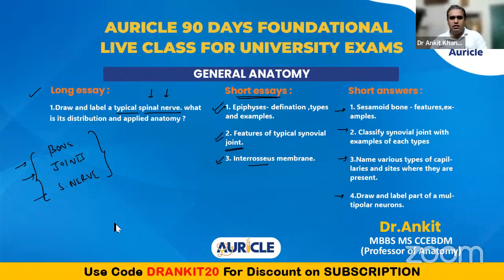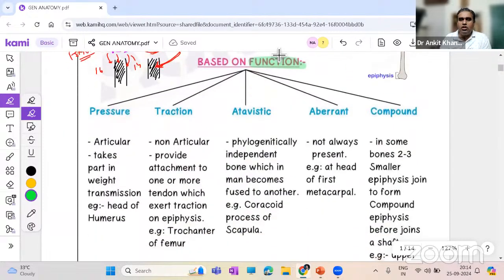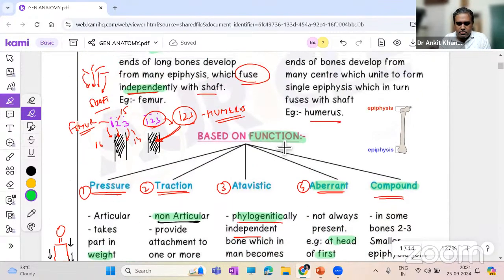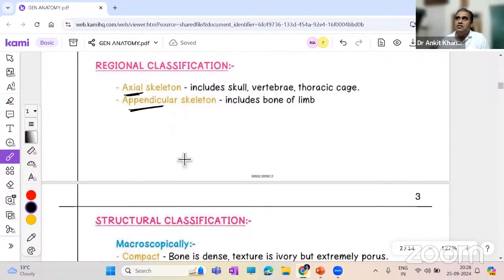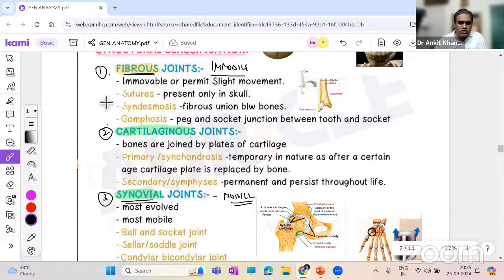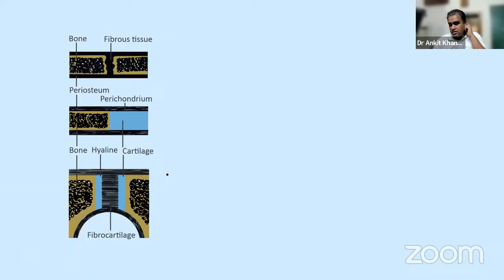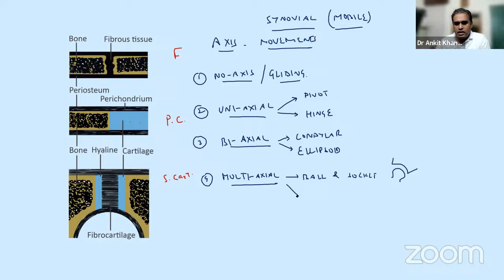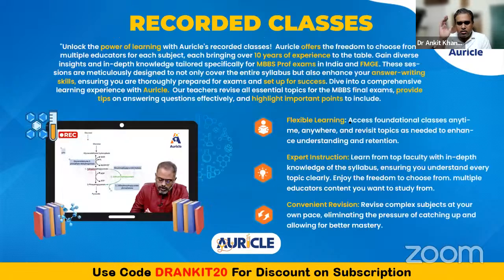90 Days university Proff Pre Final Mastery General anatomy by Dr Ankit